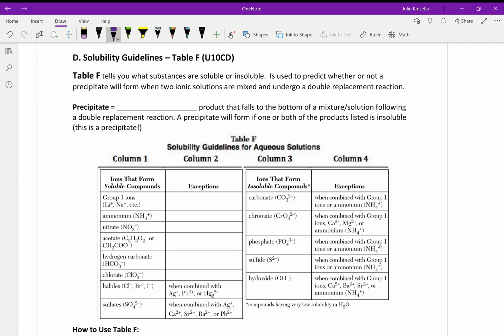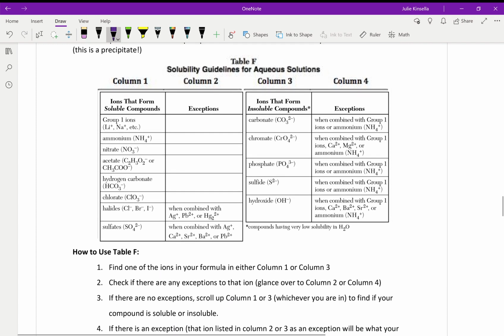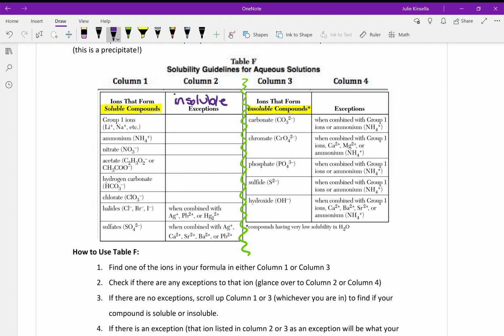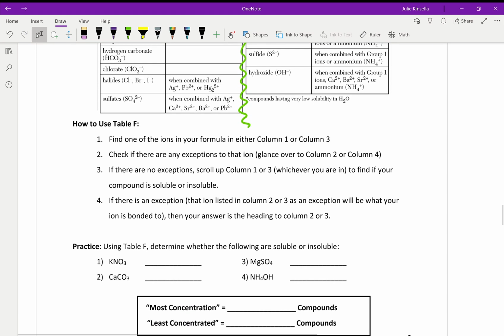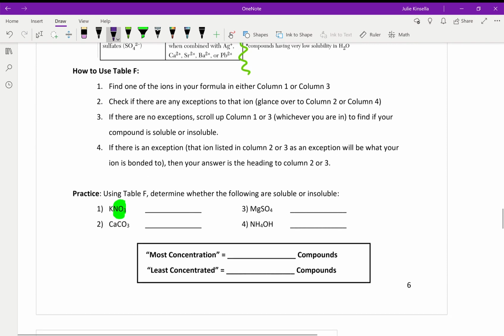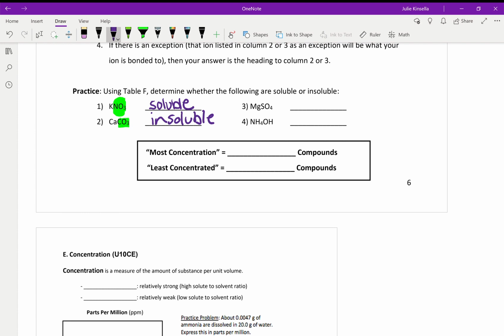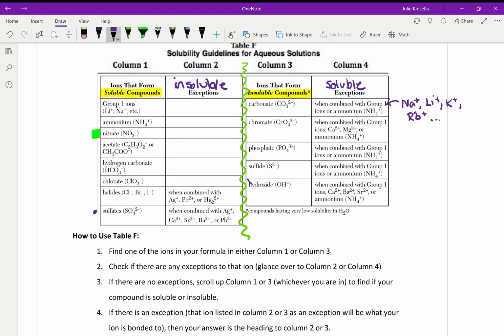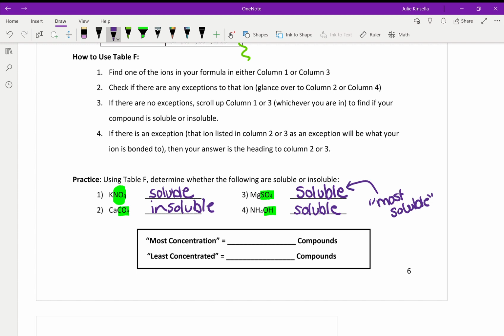Unit 10 Obj. 3 Table F Solubility Guidelines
Regents Chemistry Unit 10 Solubility and Solutions

Unit 10 Topic:
Using the NYS Chemistry Reference Table F. Determine if an ionic compound is soluble or insoluble.